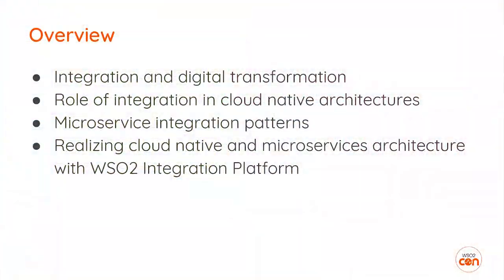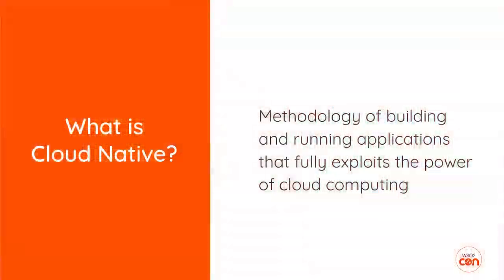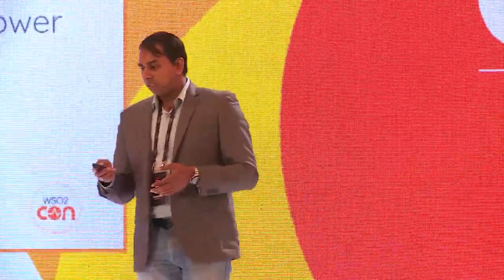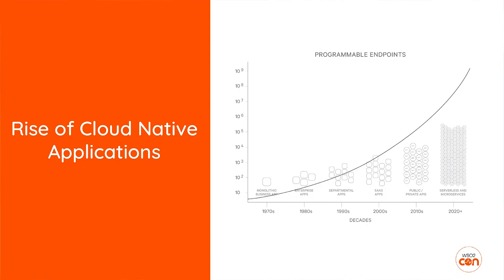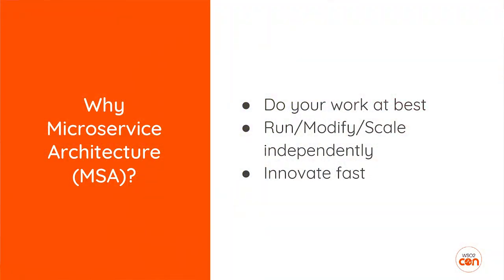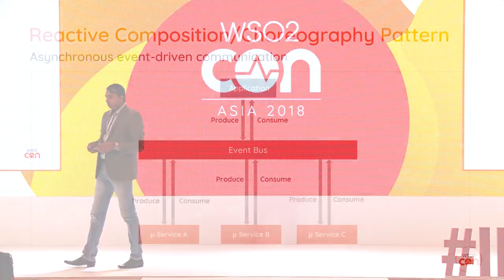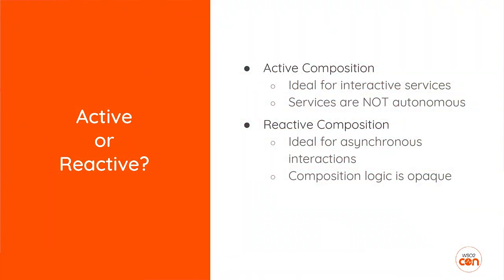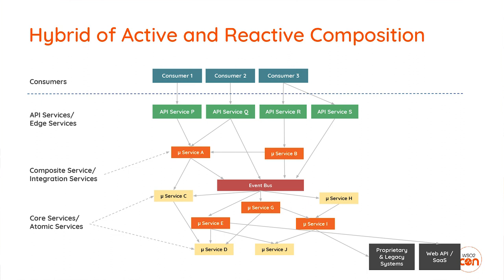Adaptive and Iterative Integration for Microservices and Cloud-nativeArchitectures,WSO2Con Asia 2018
Chanaka Fernando, Associate Director / Solutions Architect at WSO2 discusses conventional centralized integration, the role of integration in microservices, microservice integration patterns, and hybrid architecture with centralized vs. decentralized integration for brownfield enterprises.